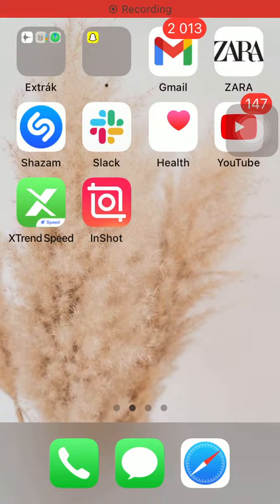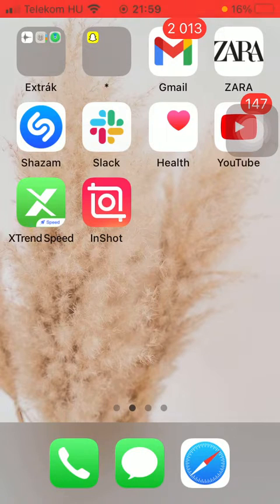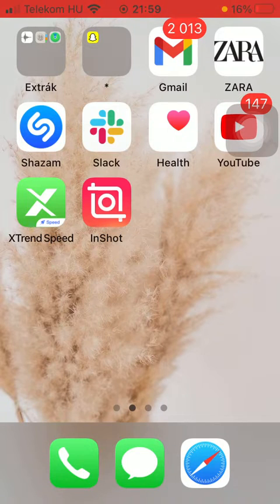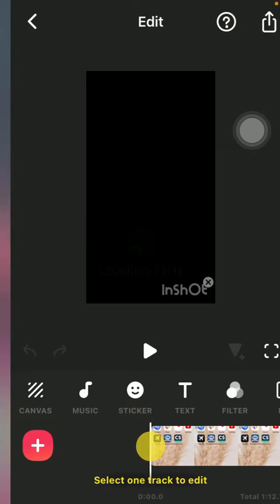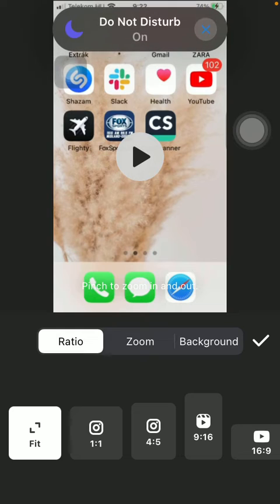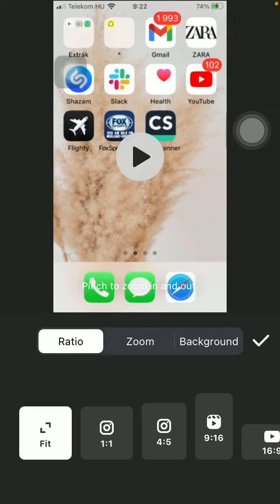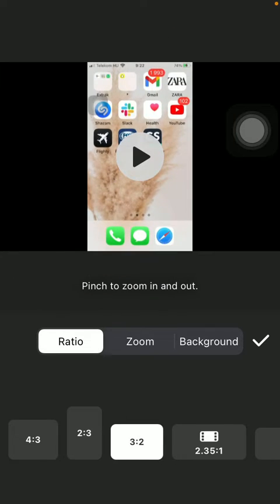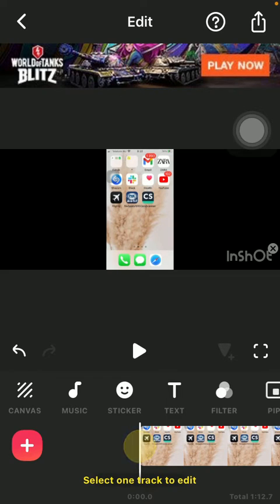How to change the ratio of the video on InShot?